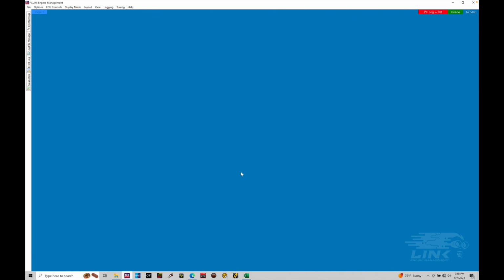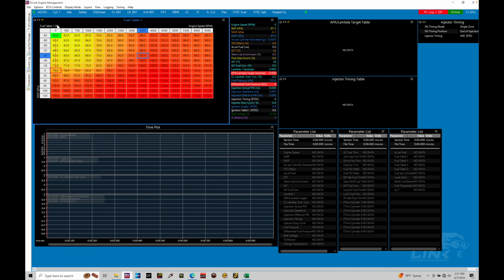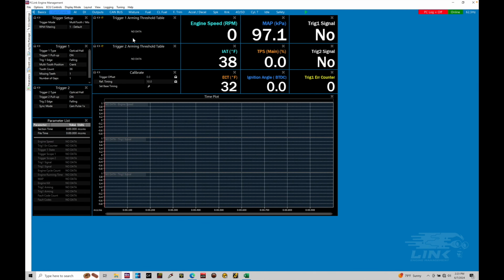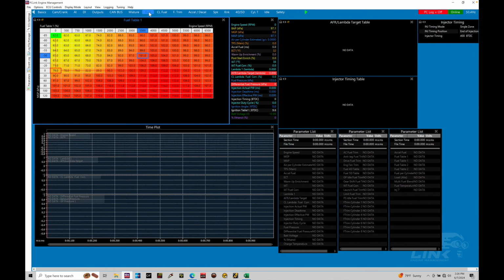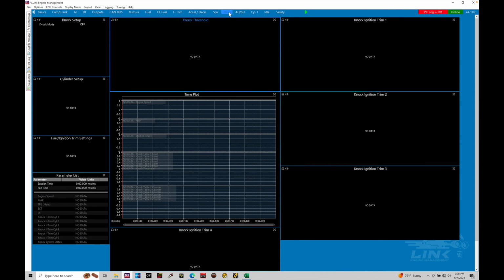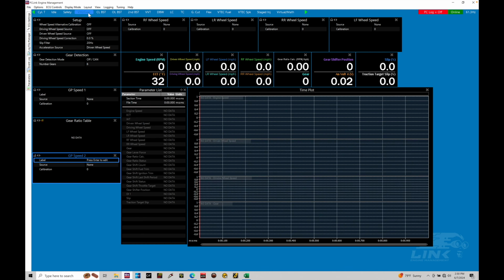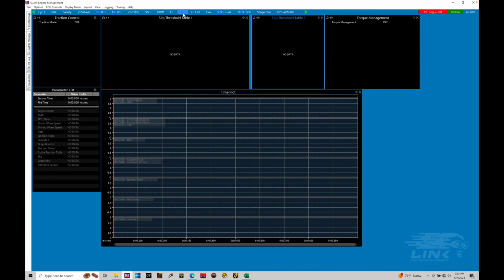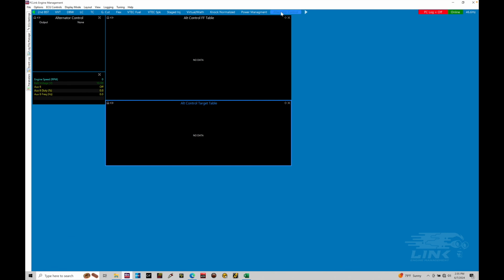EP 7 - EPA Course Layout Overview - Evans Performance Academy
Enjoy a collaboration with Evans Performance Academy and Link ECU. This playlist will help you with the basics on setting up your Link ECU. For the the full course see below: